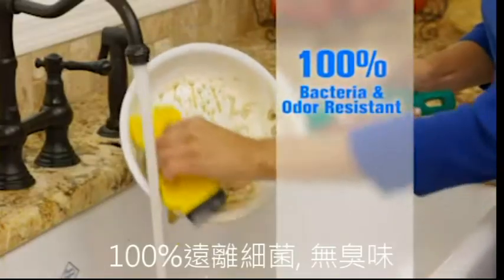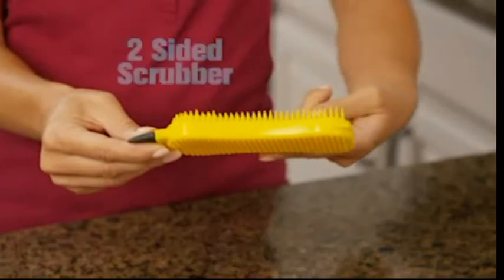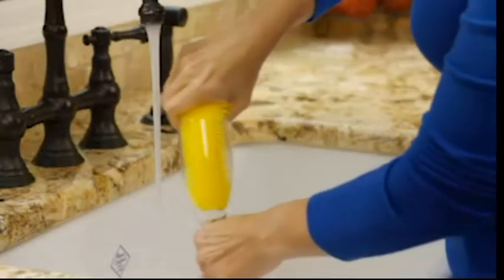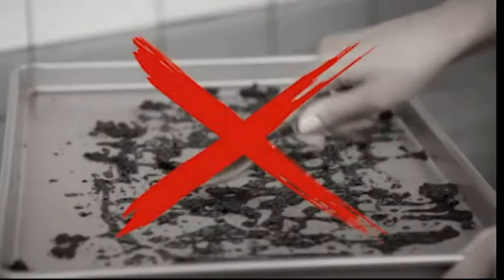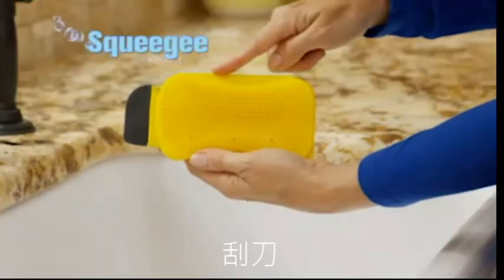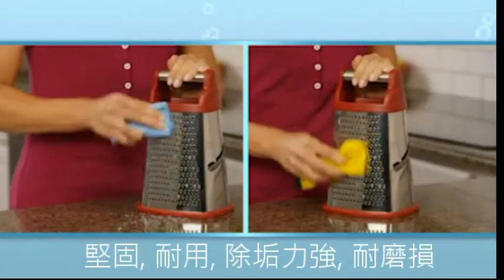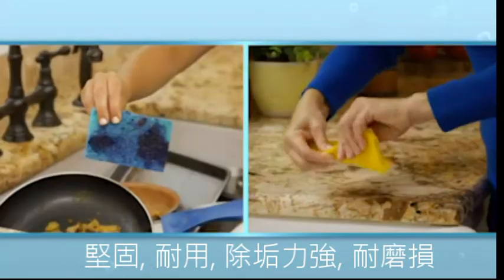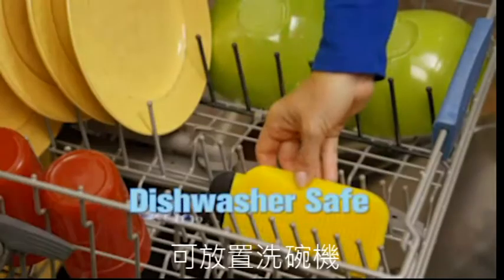三合一矽膠果凍魔術刷 強力推薦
三合一矽膠果凍魔術刷